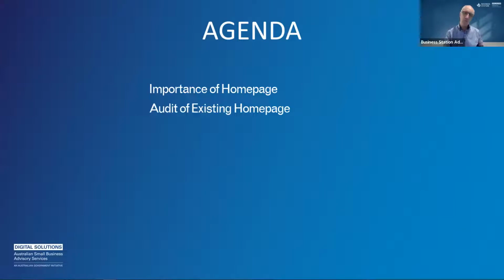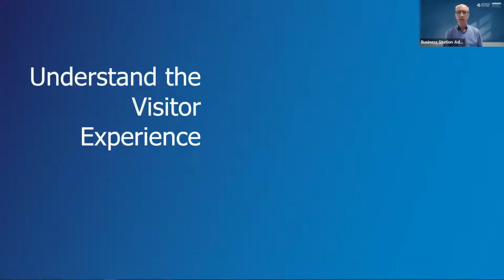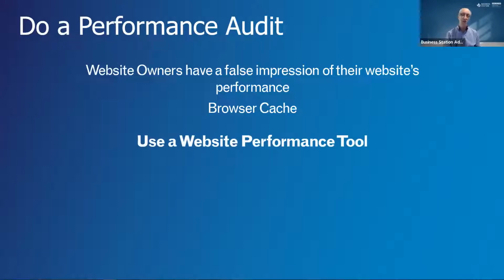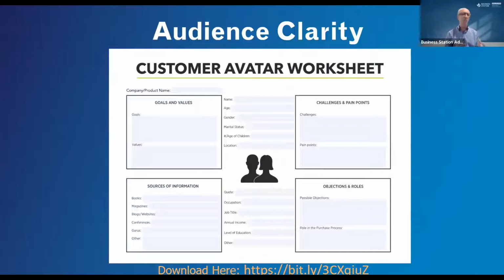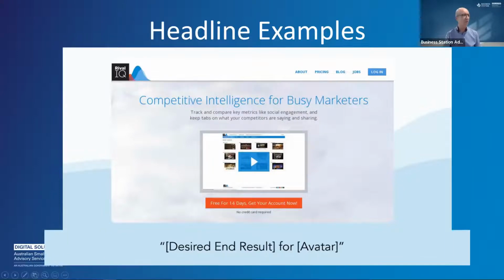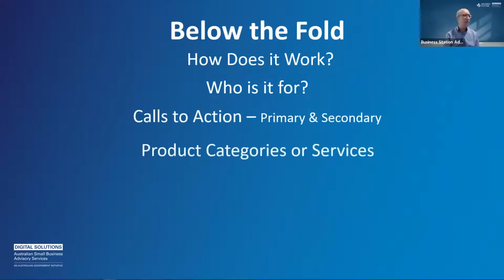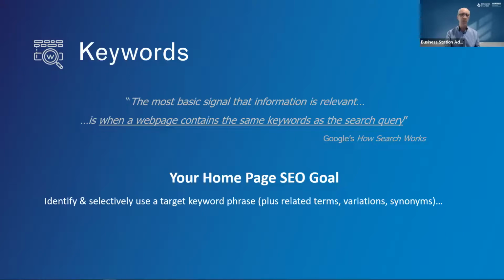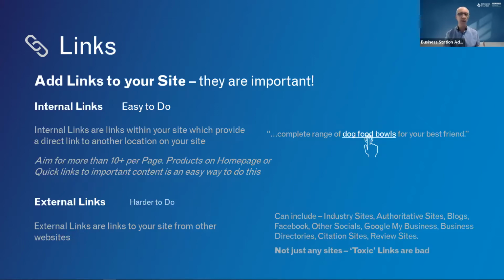Build a Better Homepage – See Better Results by Ricky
Every business needs a high-converting homepage to help drive awareness, engagement, and ultimately conversions. How do you go about doing that?

In this webinar, you’ll learn about creating a homepage with engaging copy and design elements that customers love!
What you will learn:

  1. How to design your own high-converting homepage;
 2. the purpose and role of a high-converting Homepage
 3. How to audit your homepage to make sure it converts quickly and effectively;
 4. How to develop a basic outline for your homepage which will be the basis for developing content that attracts and engages visitors.

ABOUT PRESENTER
Ricky has a background in technology marketing and business development and has been a digital consultant for the last 10+ years.
Ricky specialises in Digital Marketing for small businesses, particularly eCommerce businesses, and he possesses excellent technical WordPress, Woocommerce, Shopify, and Digital Marketing skills. He is Google certified, a Shopify Partner, and enjoys assisting his clients to become successful online.